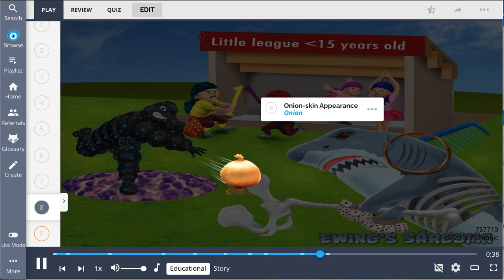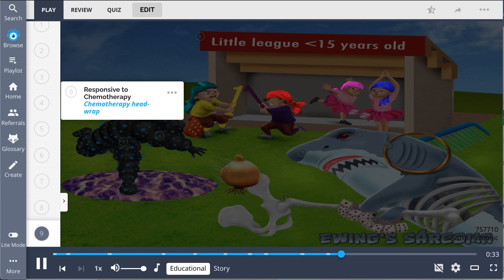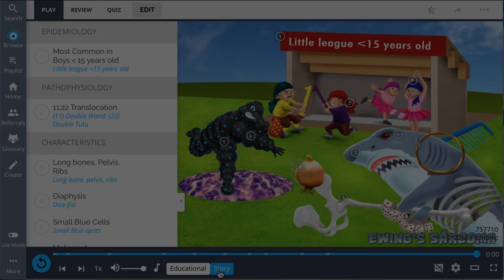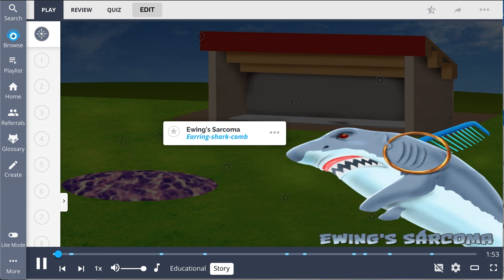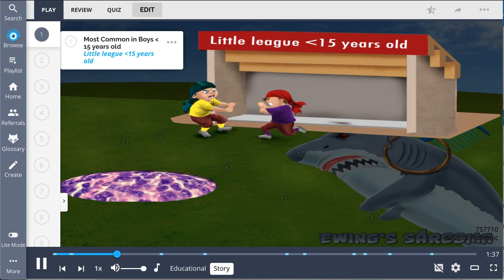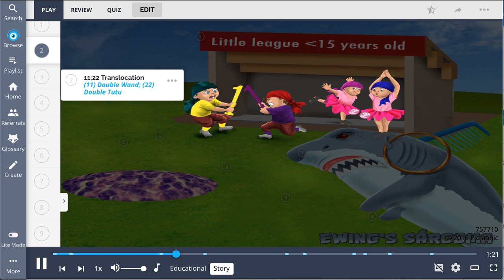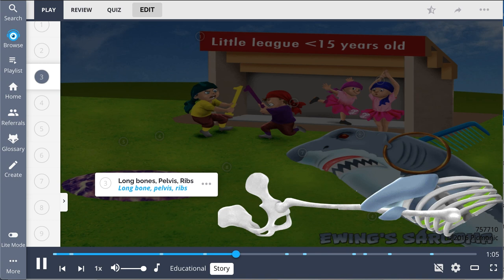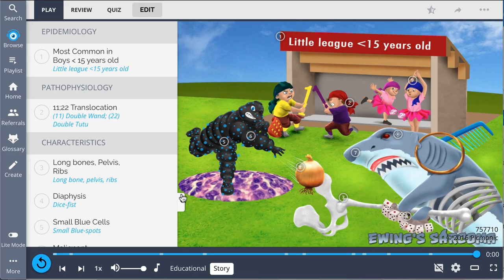6 Important Characteristics of Ewing's Sarcoma (Step 1, COMLEX, NCLEX®, PANCE, AANP)